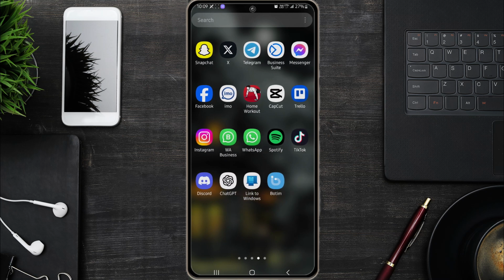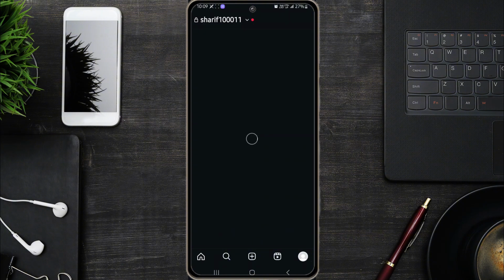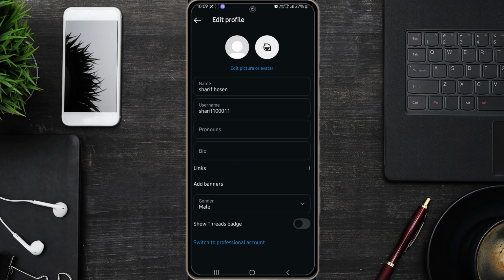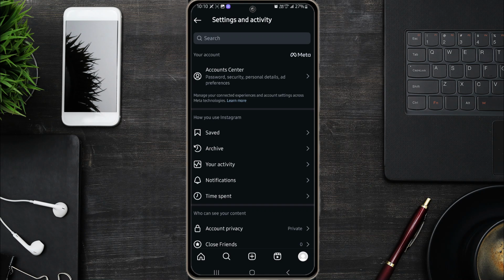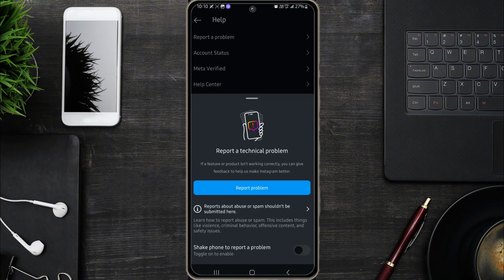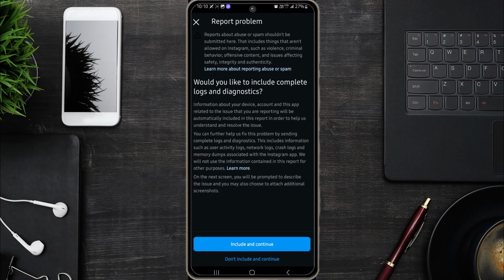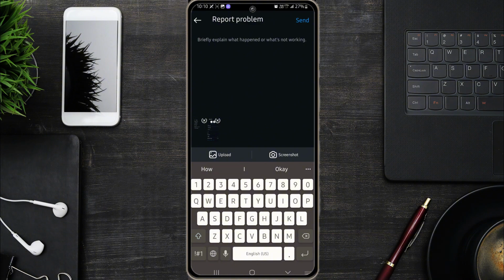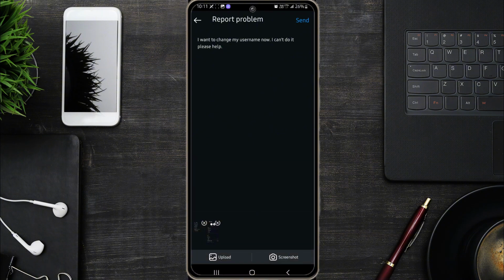How to Change Instagram Username Within 14 Days - Full Guide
Do you want to know How to Change Instagram Username Within 14 Days? Then this is the video for you!

This is a step-by-step tutorial on how to change instagram name before 14 days  full guide on this.